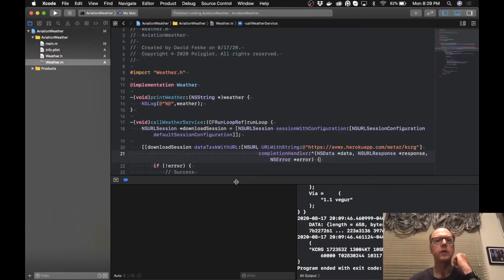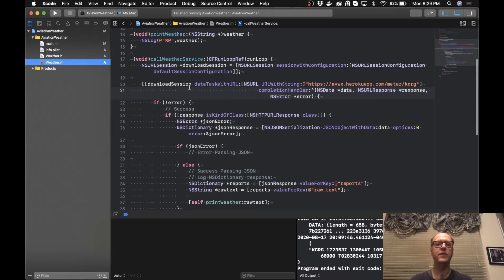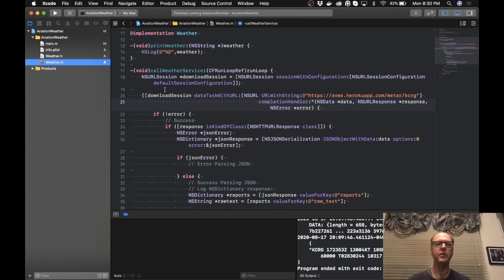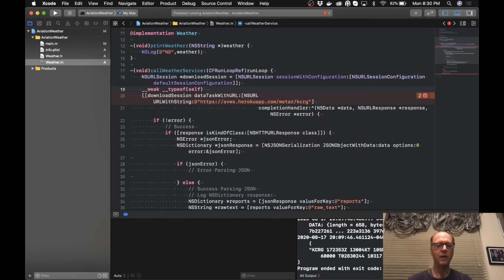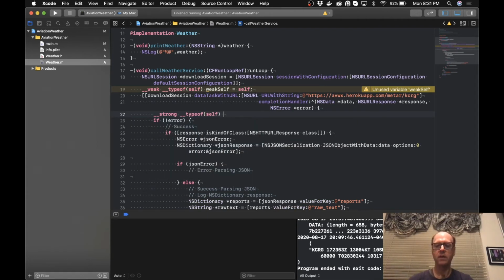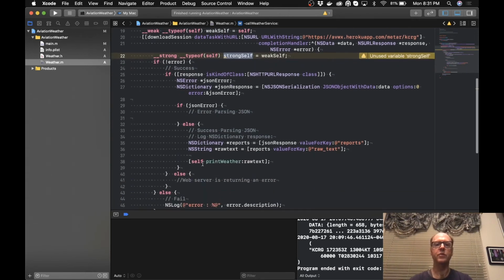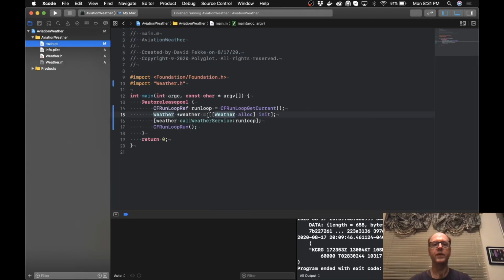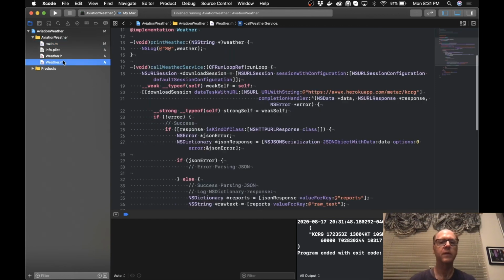Objective-C strongSelf weakSelf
If you have been maintaining some Objective-C code you might have run into code that have references to weakSelf and strongSelf. These are used to prevent memory leaks when using blocks by changing the retain cycle.

For an explanation of what __weak and __strong mean, please watch this video as well.